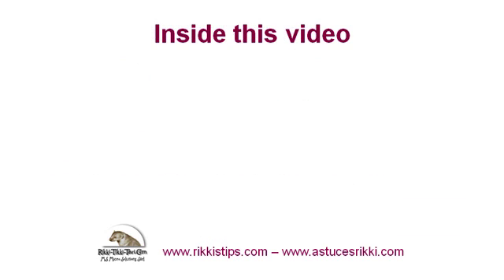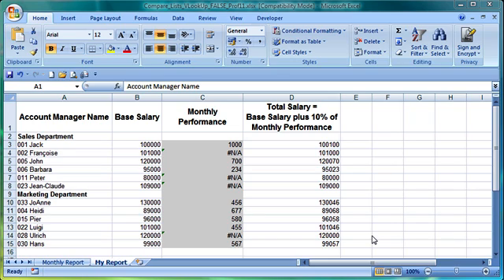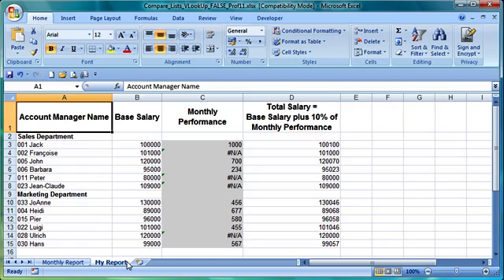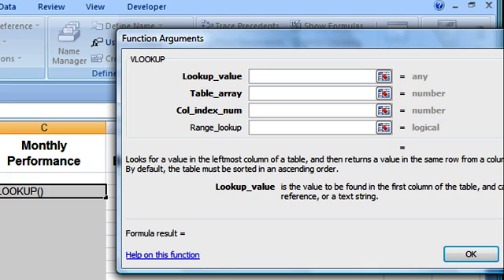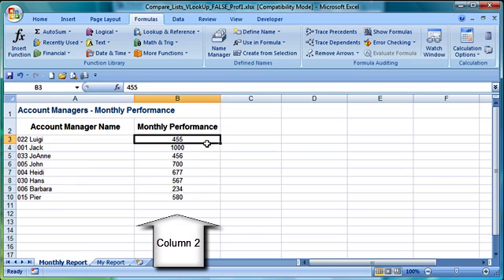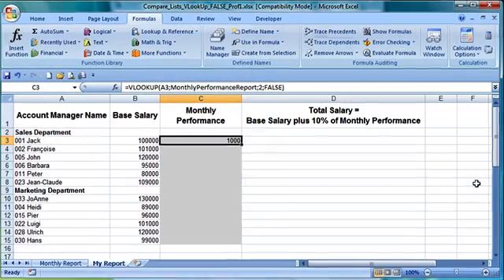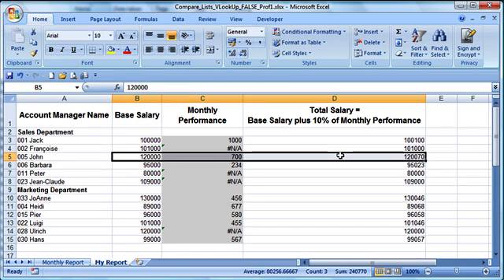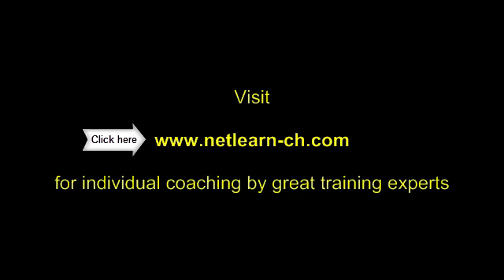Compare different lists with the Excel VLOOKUP function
Please visit above NEW CHANNEL for many more tutorials!
Be smart, let Excel do the legwork. Compare different lists with the VLOOKUP function.